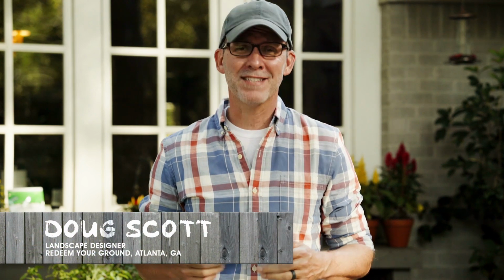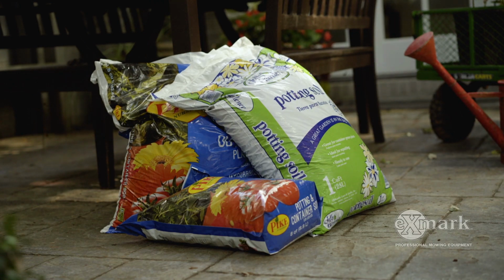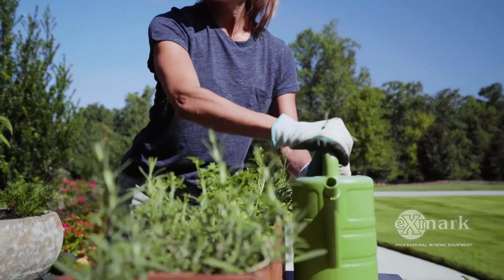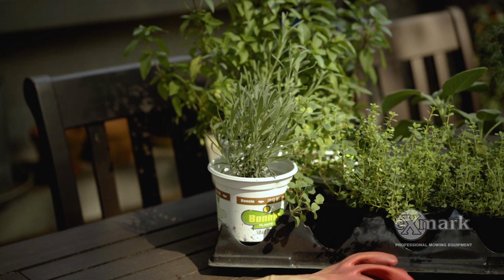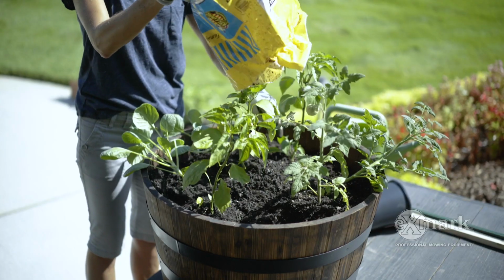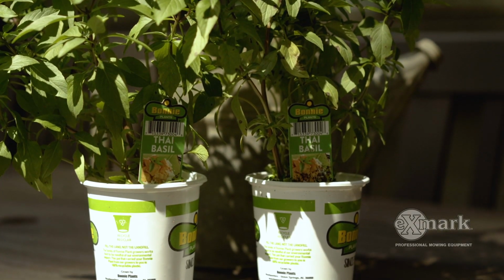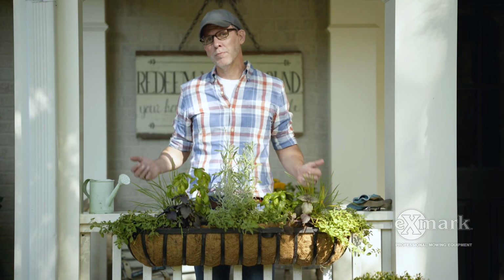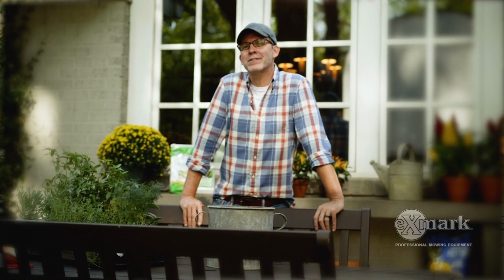How to Plant Container Gardens | Done-In-A-Weekend-Projects: Contain Your Enthusiasm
Learn how to plant container gardens. Doug Scott shows you want you need to do for DIY herb and vegetable container gardens. Whether you have limited space or just want to add variety and beauty to a patio or deck, container gardens are a great way to grow flowers, veggies or herbs.

Get more tips about caring for your yard at Exmark's Backyard Life.